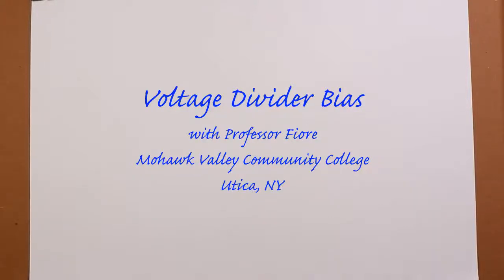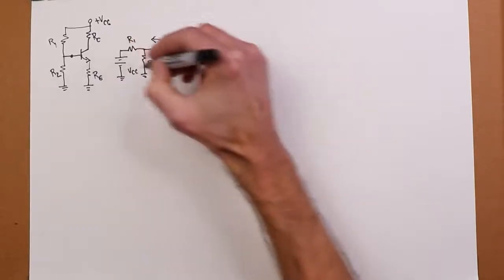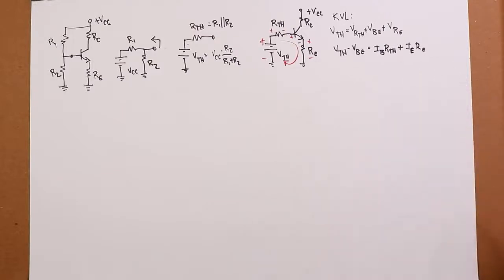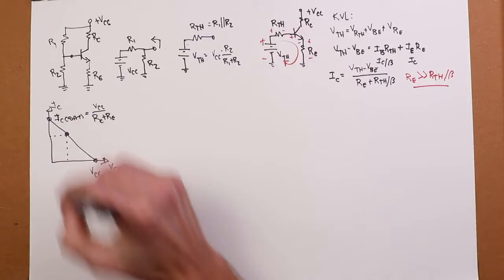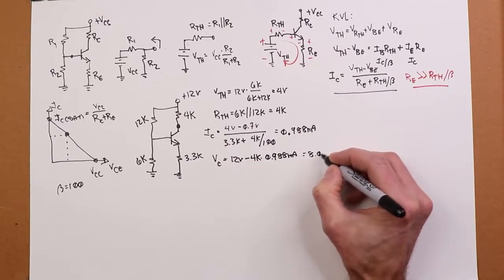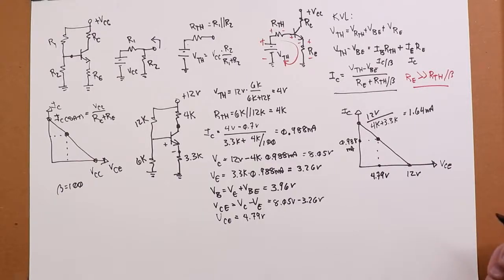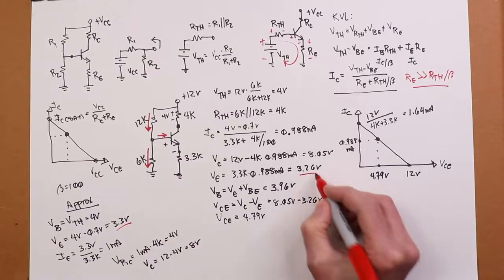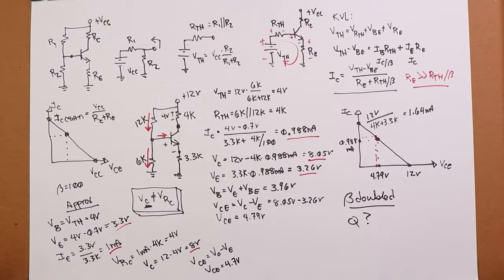Semiconductor Devices: Voltage Divider Bias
In this video we define the DC load line for a voltage divider bias circuit. Like emitter bias, this topology is capable of very high stability of Q point versus change in transistor beta.